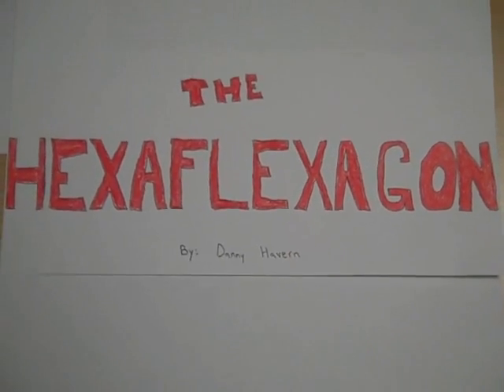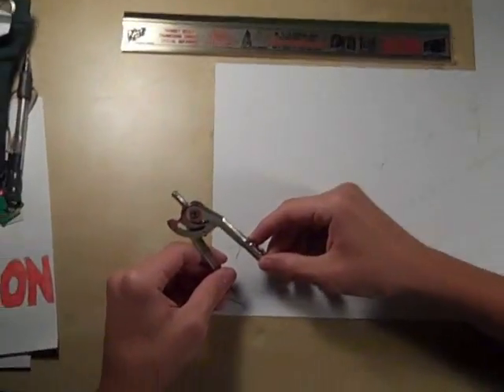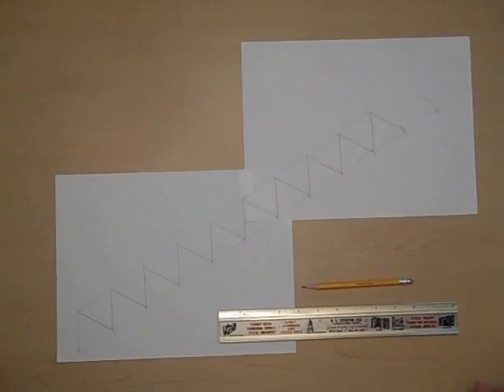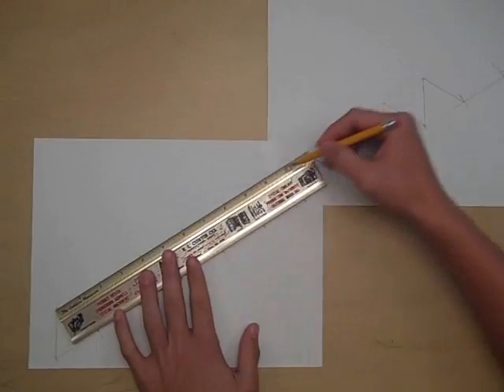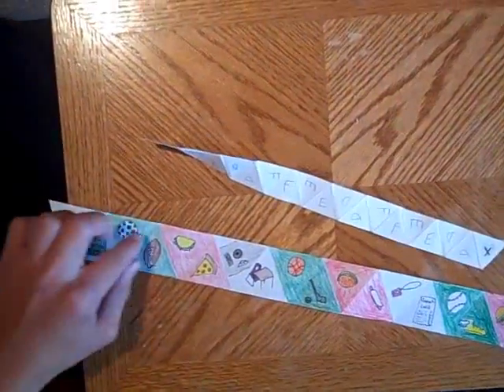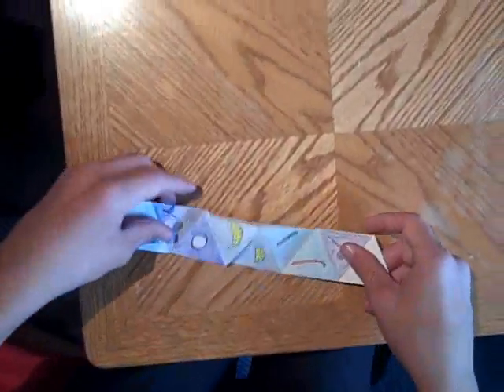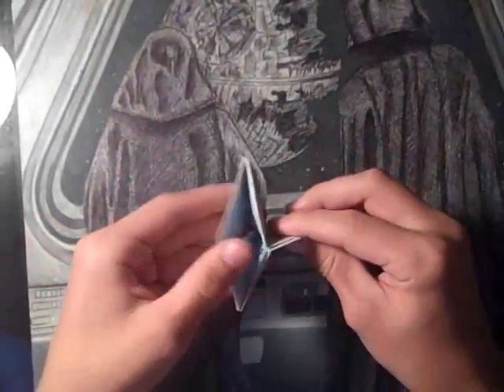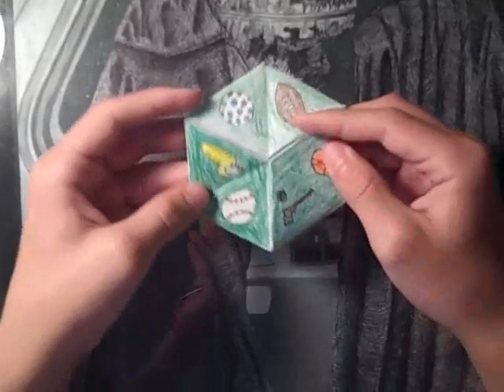The Hexaflexagon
Learn how to create and work with your very own hexahexaflexagon. This informational video gives you all the directions you need to make your very own hexaflexagon.